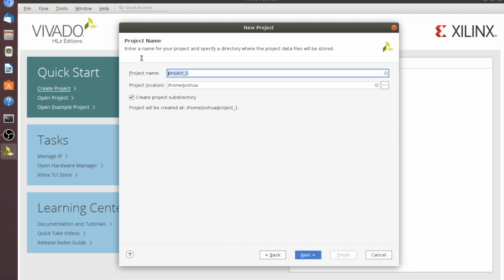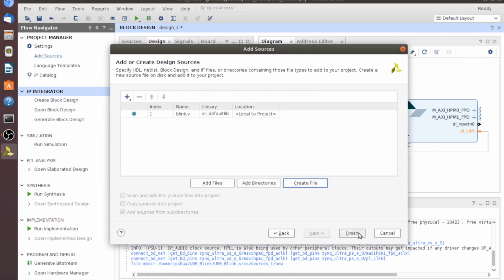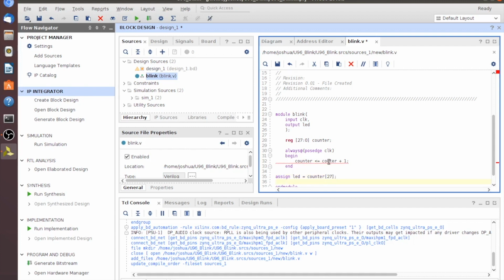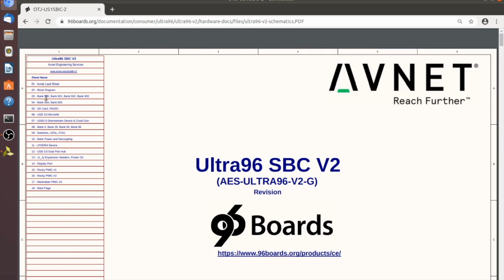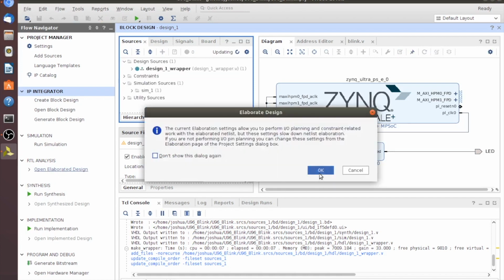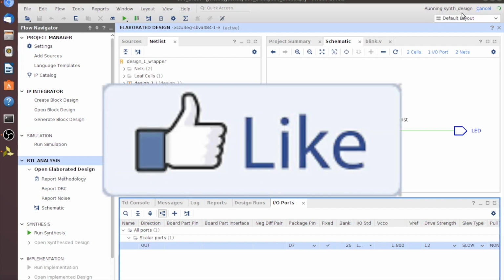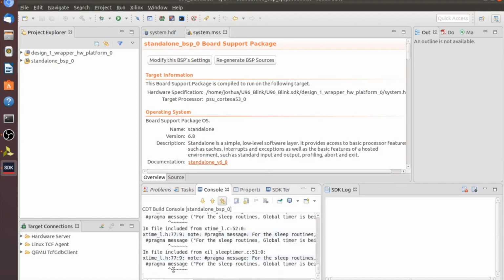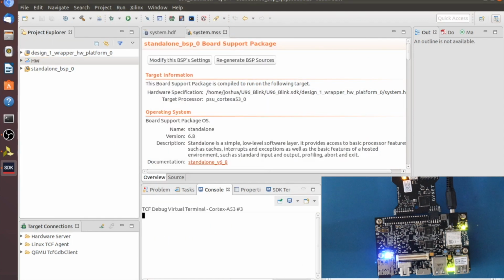Ultra96, use Verilog program to write to an external pin (LED?) via FPGA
In this video we continue our progress with the Ultra96 FPGA with the Xilinx Zynq UltraScale+ MPSoC! We add to the base project, mainly because we need a clock, and write a verilog RTL for the PL, or fabric, of the FPGA. We do so by creating a verilog module and adding an external output. Have a great day and don't forget to Love Well!